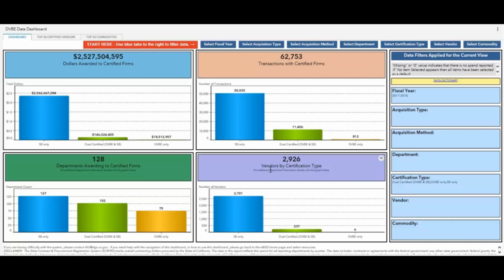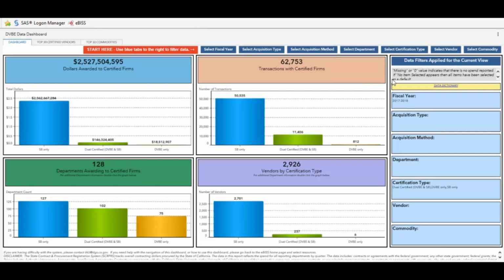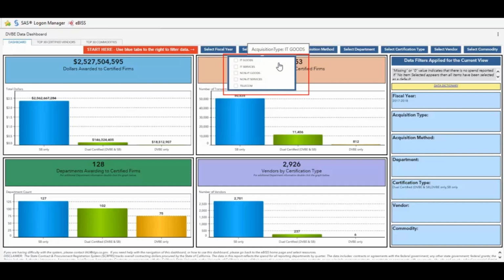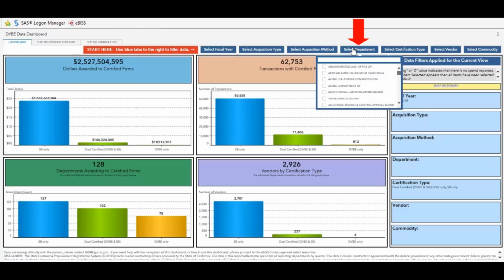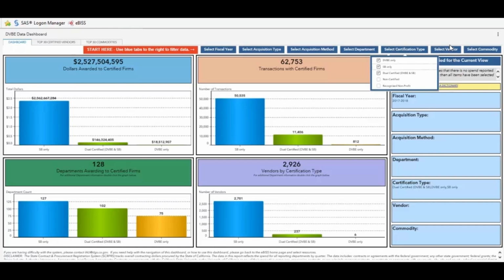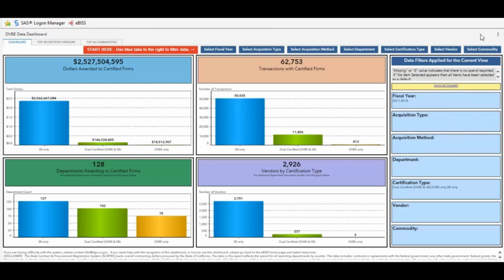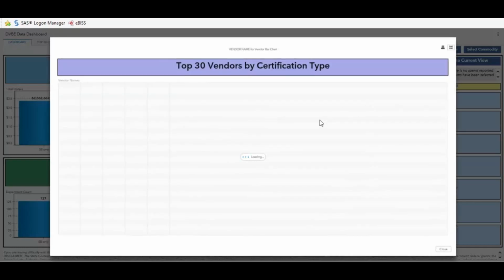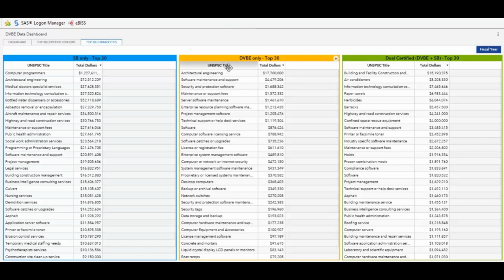How to Navigate the Procurement Data Dashboard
This video shows you how to navigate the Procurement Data Dashboard.